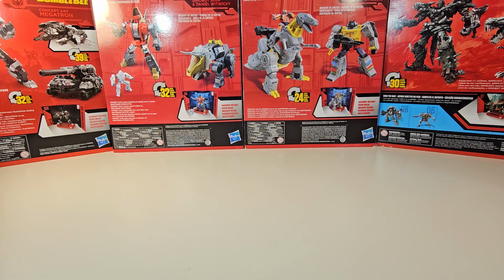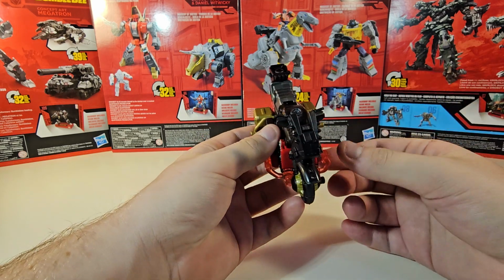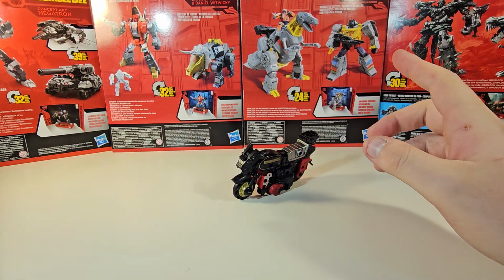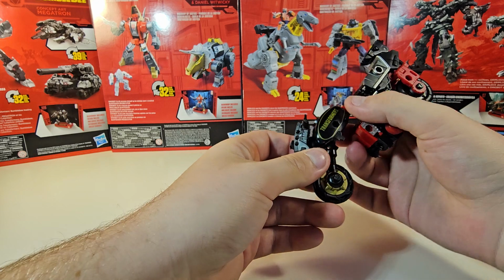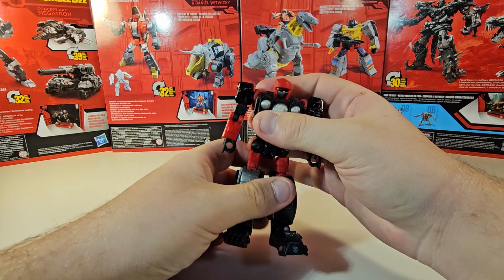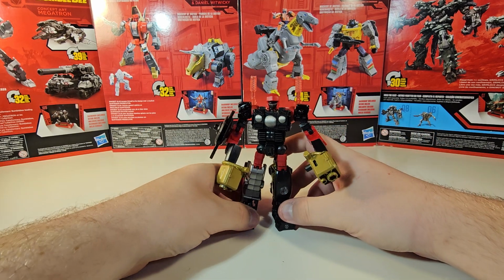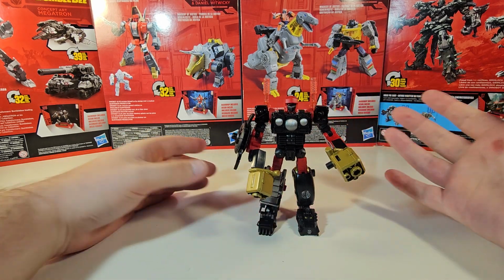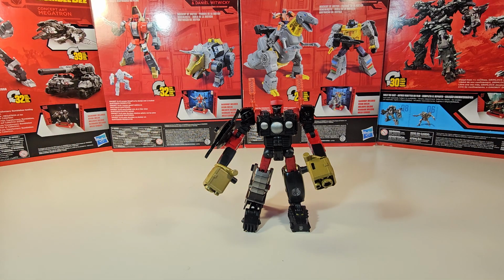Transformers Legacy United Star Raiders Deluxe G2 Road-Pig.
Checkout all my playlists down here.

Legacy here.

Studio Series here.

Transformers One here.

Evereything else here.